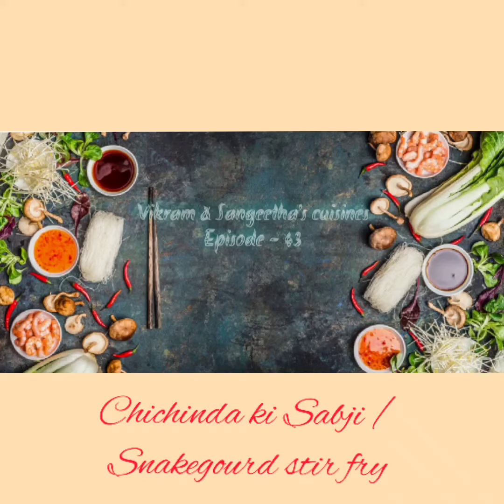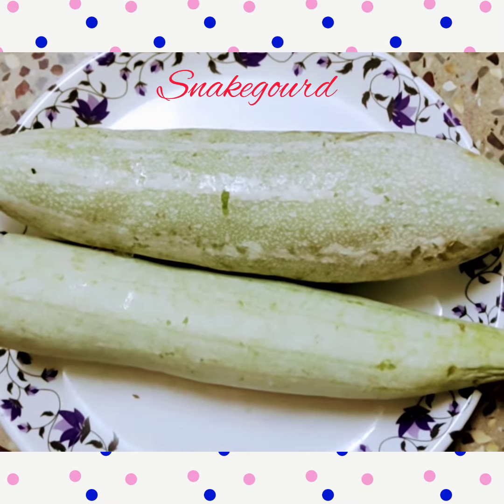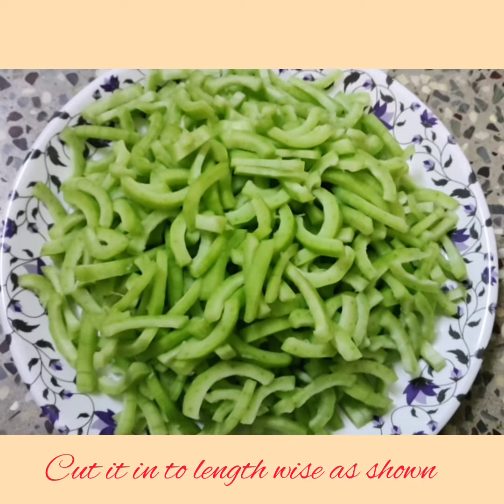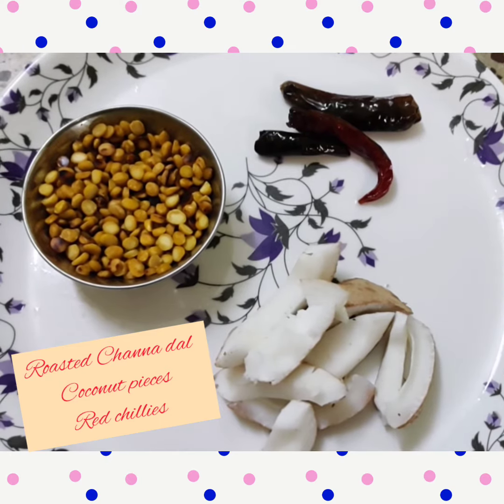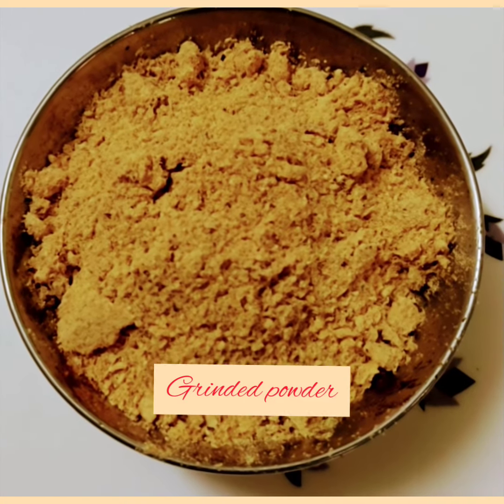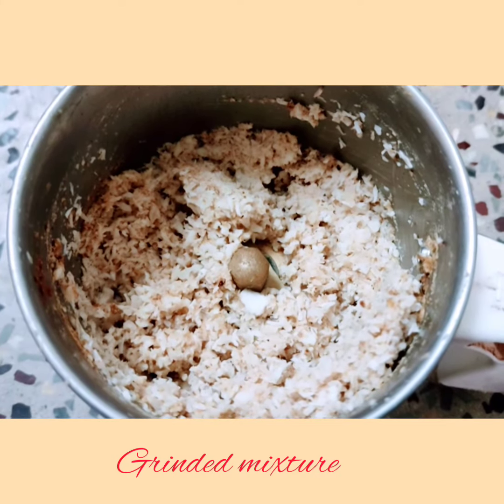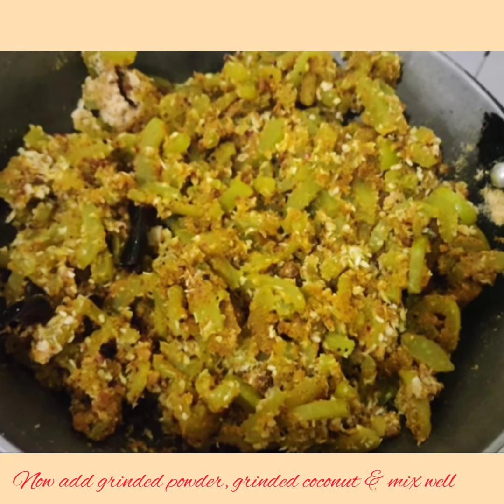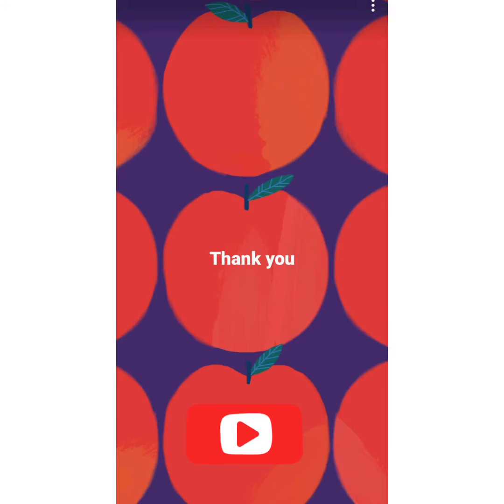At home | Chichinda ki Sabji | Snakegourd Stir fry | Accompaniment for rice | Tasty | Healthy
Ingredients:
1. Snakegourd - 2 Big sized
2. Rice Bran oil - to fry
3. Mustard seeds - 3-4 tsp
4. Urad Dal - 2 tsp
5. Channa dal - 1 cup
6. Salt - Required
7. Turmeric powder - 2 tsp
8. Coconut  - 7-8 lengthy pieces
9. Red chillies - 5-6

Procedure:
1. Wash the snakgourd thoroughly in water, peel the skin & cut it in to pieces length wise.
2. Take a container, place the veg, add salt, turmeric powder, mix well and allow it to rest for few min
3. In the mean while, roast the channa dal, red chillies & grind well & keep it aside
4. In the same mixer, add the coconut slices & grind well & keep it aside.
5. Take a pan, heat some rice bran oil, add mustard seeds, urad dal & once it splutters add the snakegourd veg, add salt, turmeric powder & cook well
6. Once it is cooked, add the grinded powder, grinded coconut & mix well

Healthy & tasty Snakw gourd stir fry is ready to serve !!